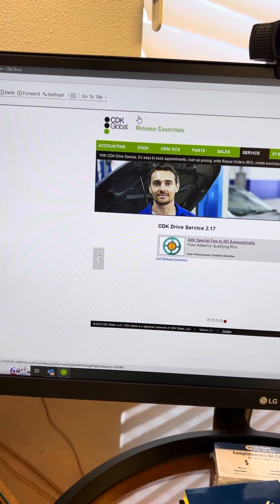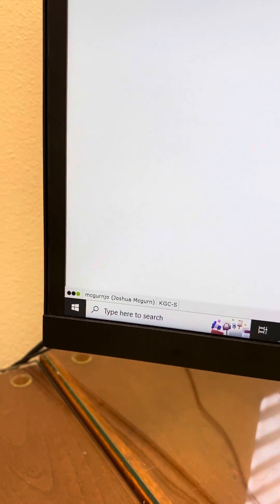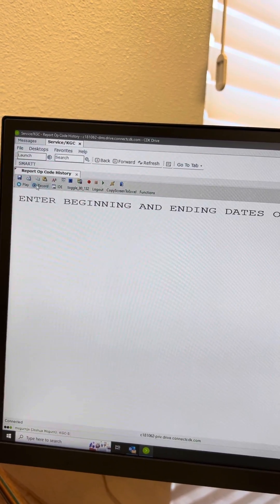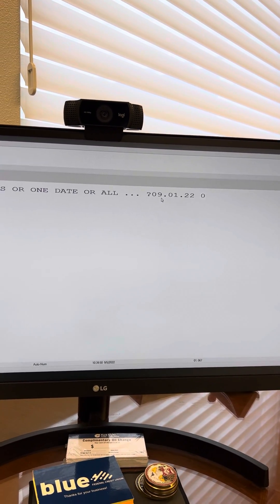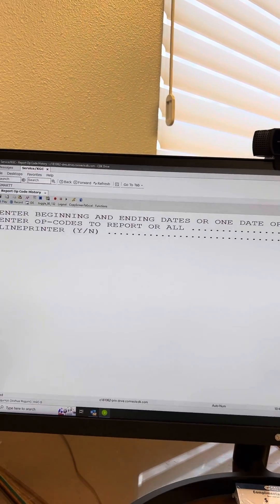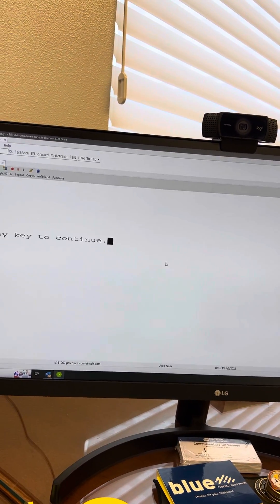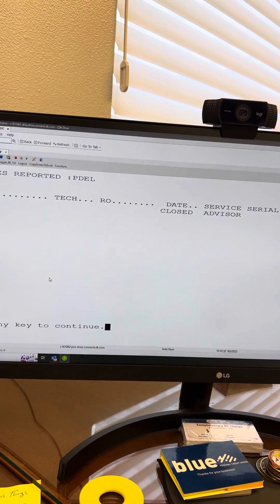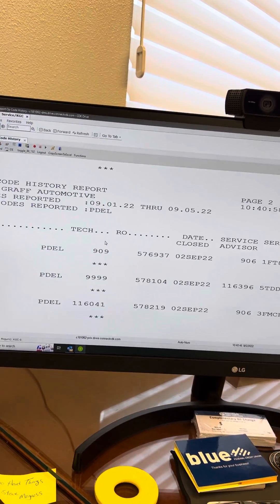OP Code reporting in CDK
This video will give you a brief description of how to search for opcode usage within a date range in CDK￼￼